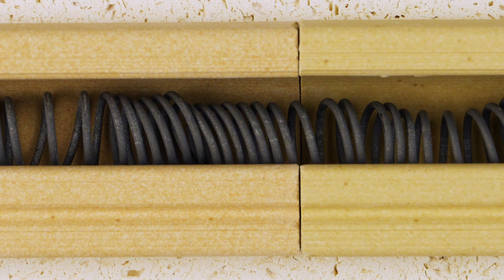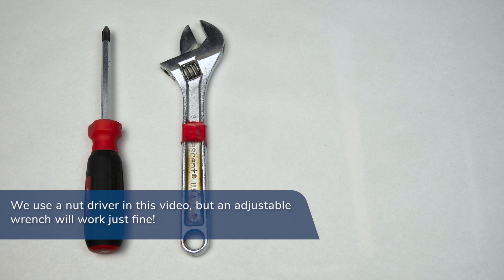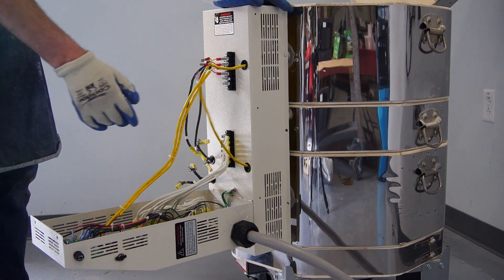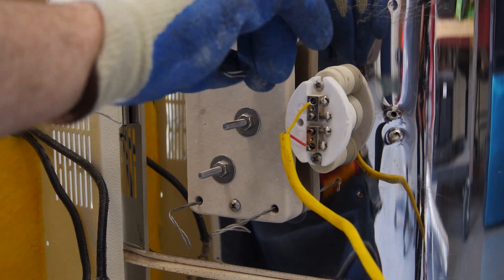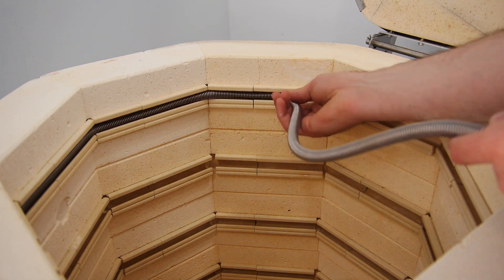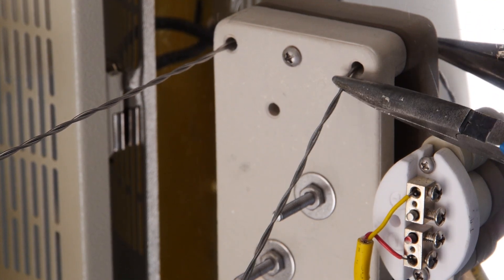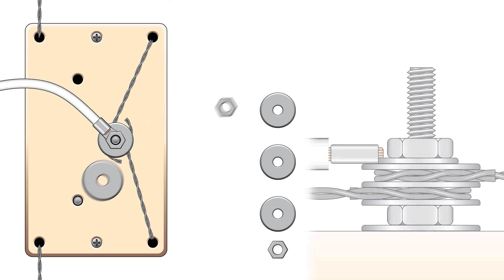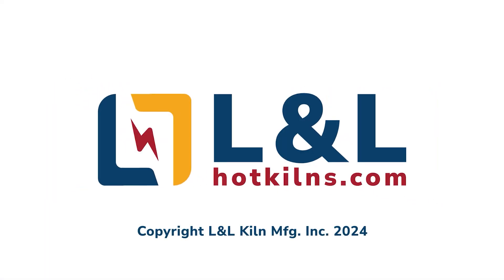Changing Elements in an L&L Kiln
In this tutorial, we will demonstrate how to replace the elements in an L&L kiln.

This video has updated information and will replace our older element change video, which will be unlisted.

This is a re-upload of a video we published a month prior, but decided to add a few more tidbits of information.